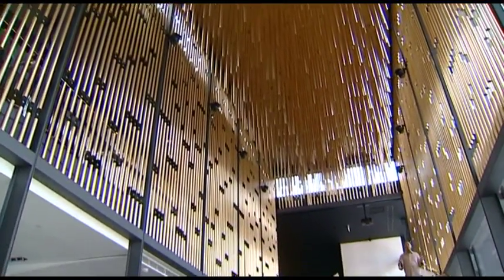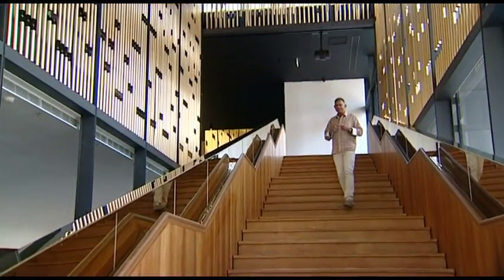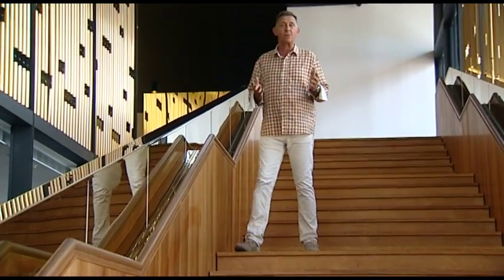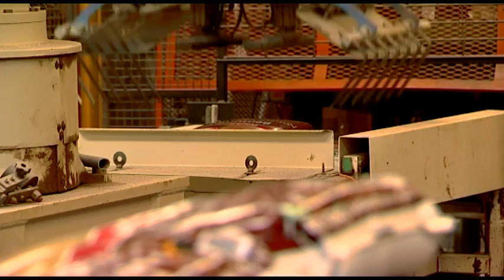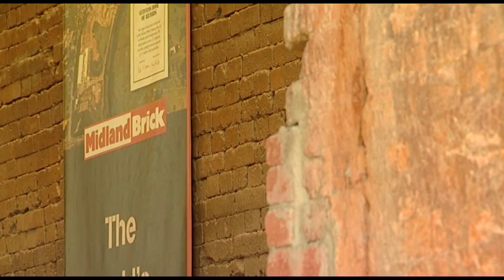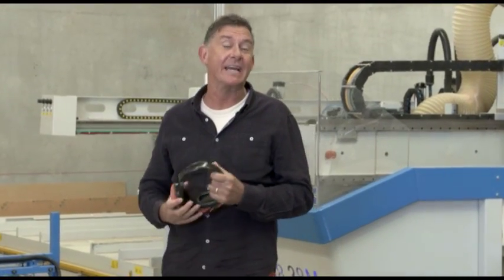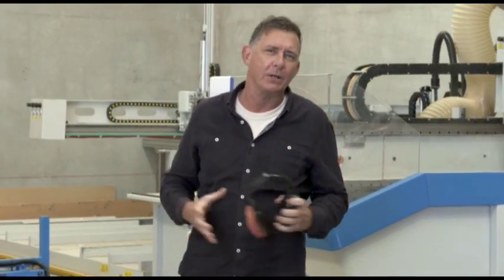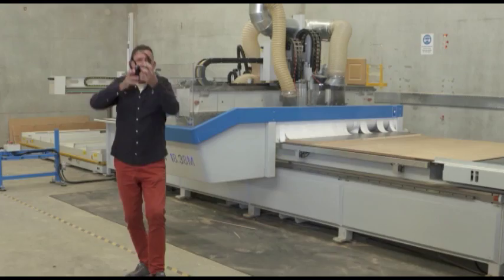Real Estate TV on ch7 2016 S05E07 Show Opener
This week on the show Holly heads out to see a brilliant new recycling plant that turns household waste into bio fuel, Hans finds out what it's like to build on an odd shaped block, we head out to a Flexi event with amazing prizes on offer, and Pete gets behind the scenes to see how they create their magic!